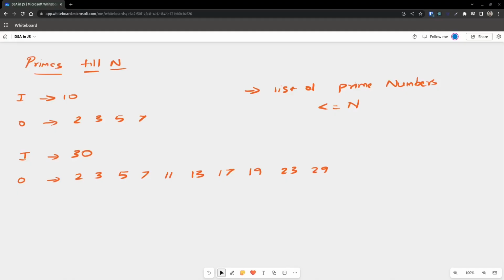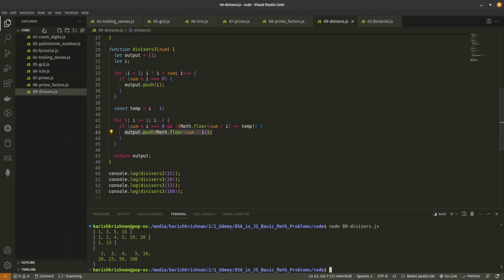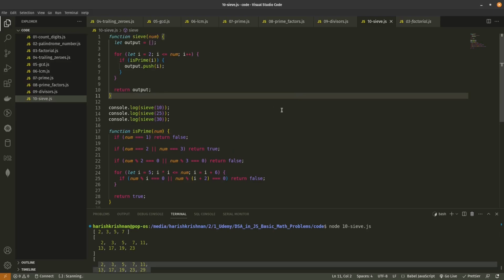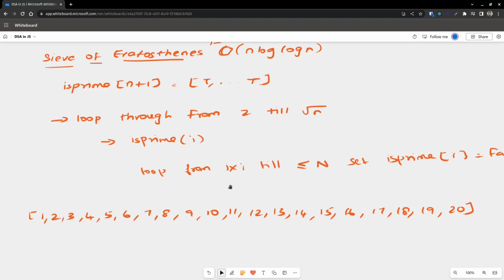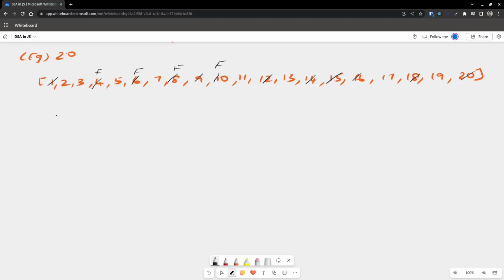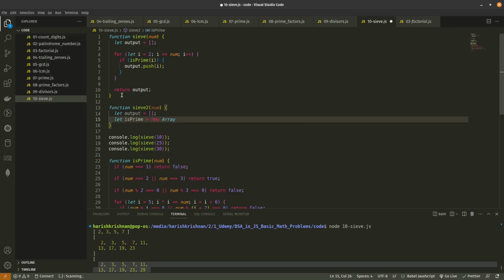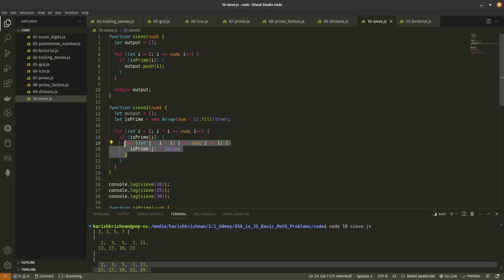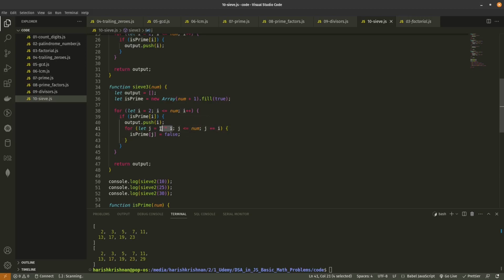#12 - Sieve of Eratosthenes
Sieve of Eratosthenes Problem